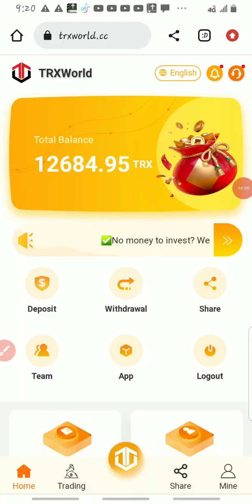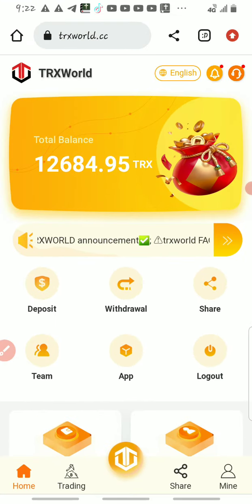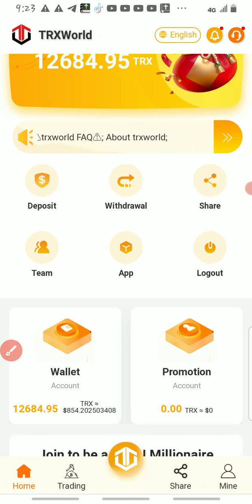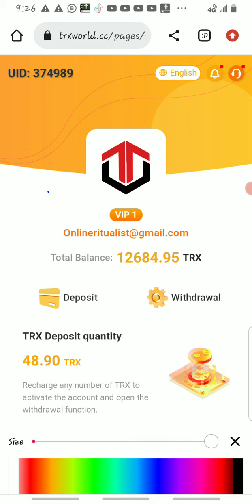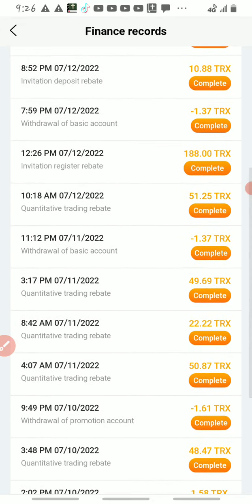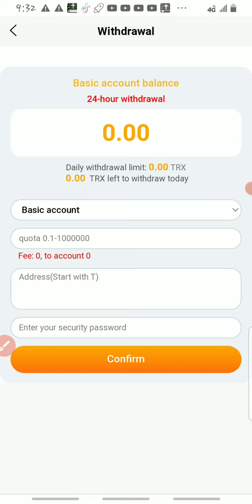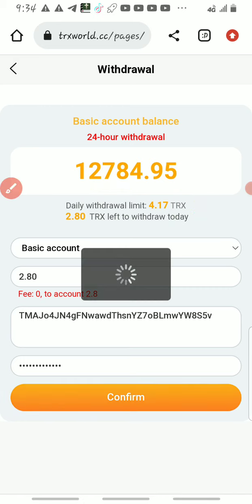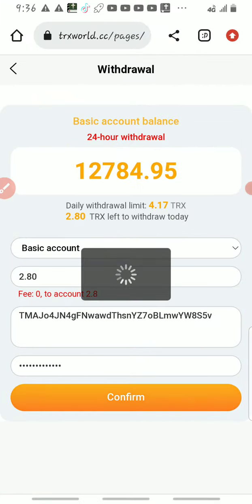2022 New TRX Mining || Make Money Online || Stable 2.8-7% Daily Income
Unlimited Invitation Bonus - Invitation Recharge Bonus:
First-level users 11%
Secondary users 6%
Level 3 users 3%
The minimum investment amount is 5 TRX.
If you want to open a big mine,
The higher the amount you deposit, the higher your income.